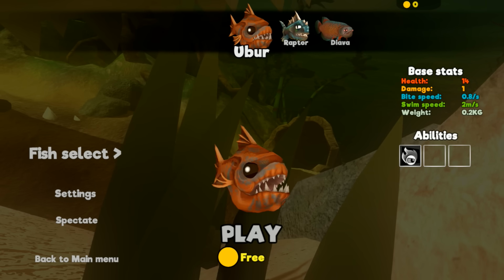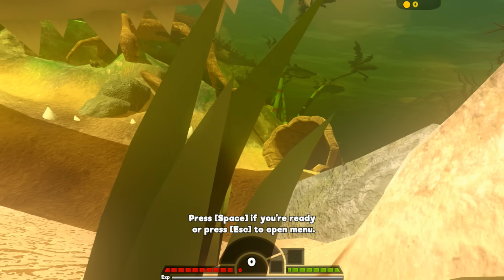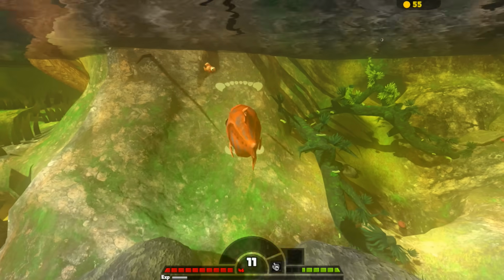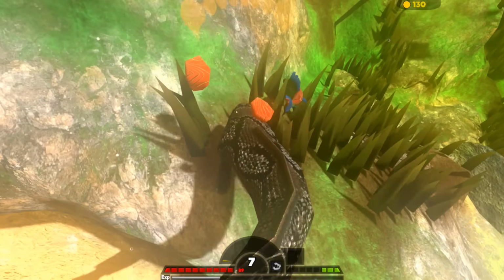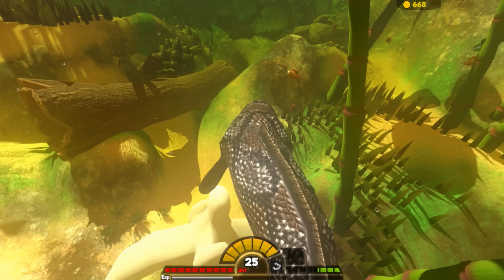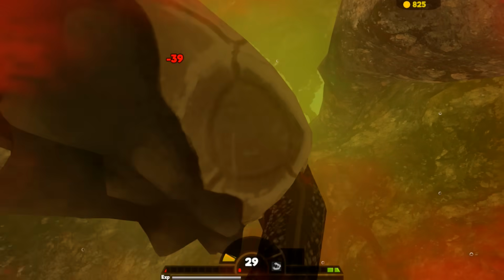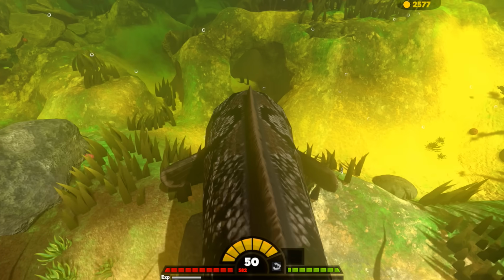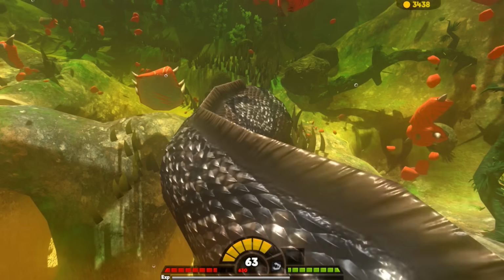River Monster SnakeHead!!! - Feed And Grow | Ep8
Something lurks in the swamp, THE SNAKEHEAD!!! This serpent like fish has just been added so let's test it out and feast on numerous victims!

Jump into the underwater world and show off your skills in the wilderness of Feed and Grow, a fish simulator! This survival game is in alpha stage at the moment and new patches and updates are coming!